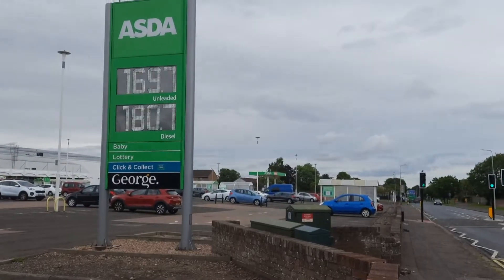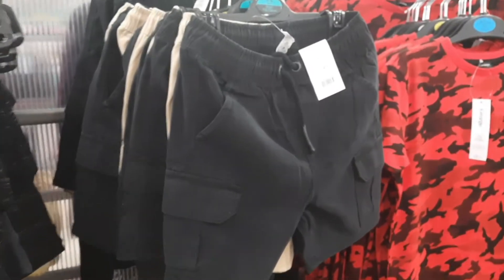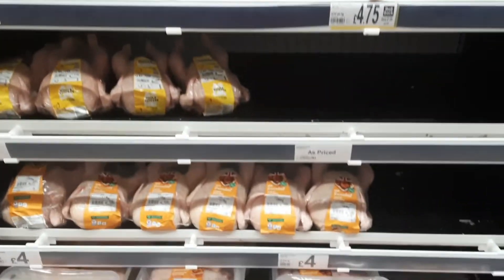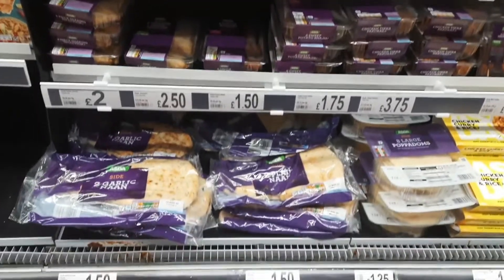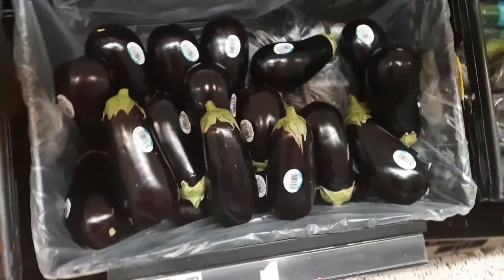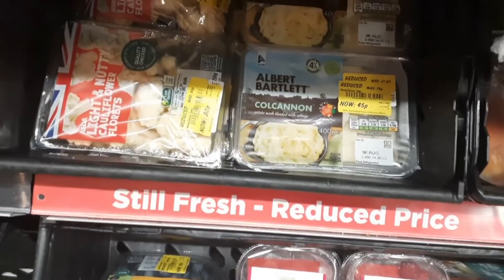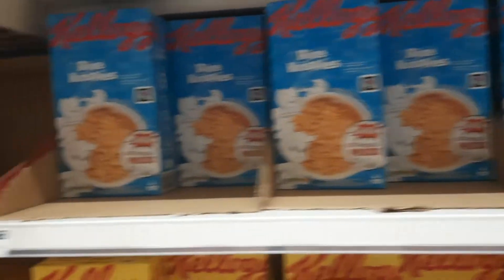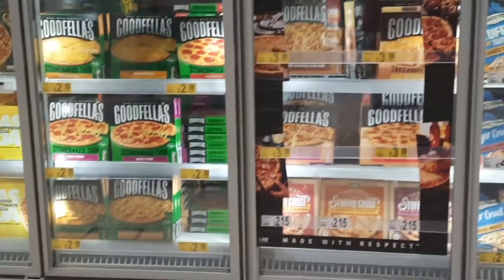Food cost in UK | Fresh food Versus Ready Meals | Study in UK | ASDA Dundee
Hello Friends
You have been asking about food costs in Dundee, I thought of giving you a real-time tour.